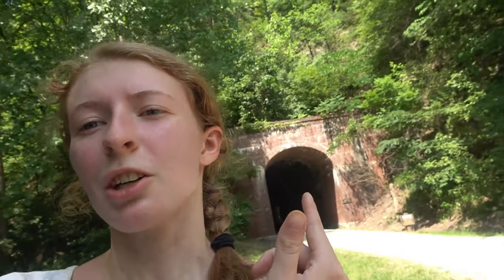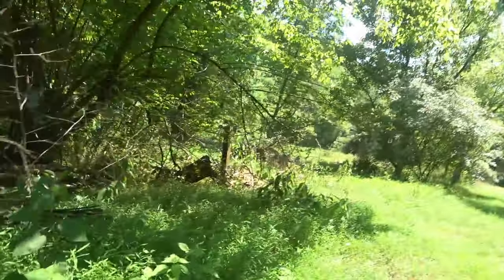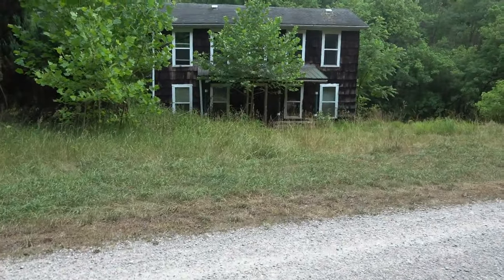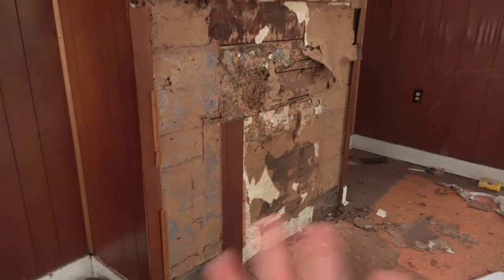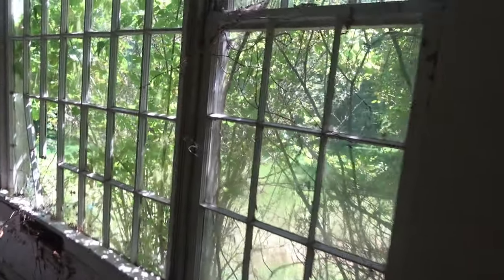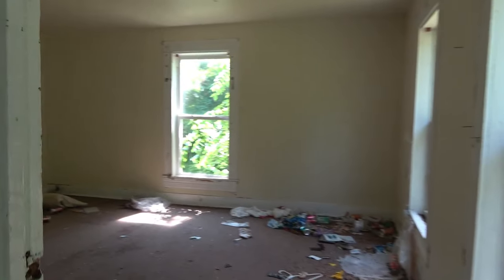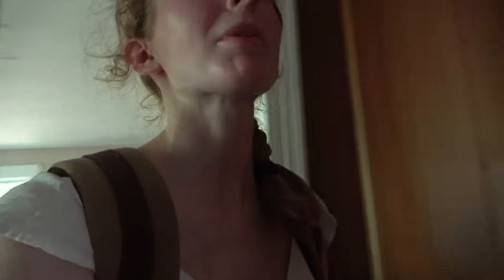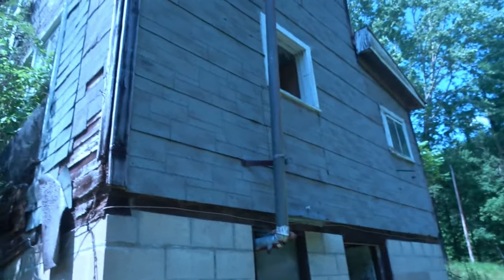Discovering Ruins: We Explored An Abandoned House and this is what we found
Discovering Ruins: An Abandonded House on the North Bend Rail Trail

Join us on an exhilarating hike along the North Bend Rail Trail in West Virginia as we uncover intriguing abandoned locations. Our adventure begins at the infamous Tunnel 13, a site known for a tragic wreck in the 1950s when a train collided with a rockslide, ending up in Bonds Creek. Legends suggest that this tunnel might be haunted, adding an air of mystery to our exploration. As we continue our journey, we stumble upon another abandoned area of the rail trail with an uncertain history. Our exploration leads us to the ruins of a deserted house, and we take a closer look at another abandoned structure that still stands. Experience the thrill of discovery and the beauty of nature in our West Virginia hike, as we delve into the stories hidden within these forgotten places. We hope you enjoy this captivating adventure filled with exploration and history.

00:00 Intro
00:23 Tunnel 13
02:29 House Ruins
05:01 Abandoned House